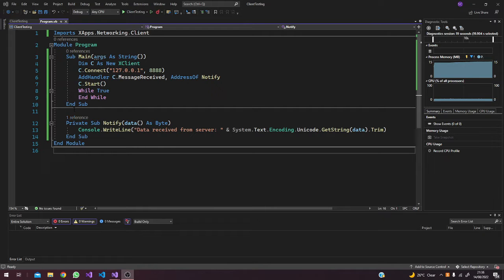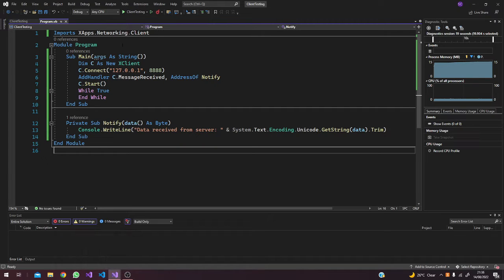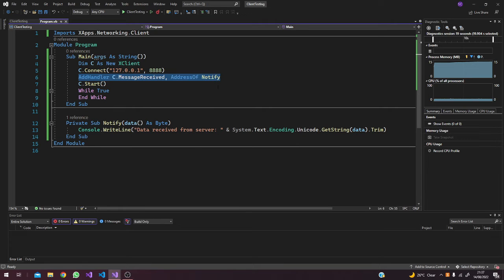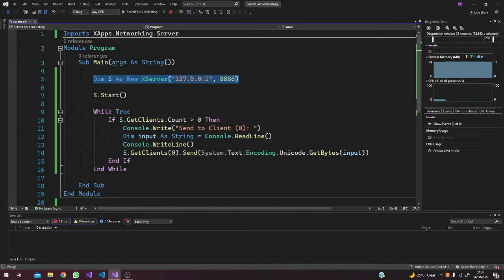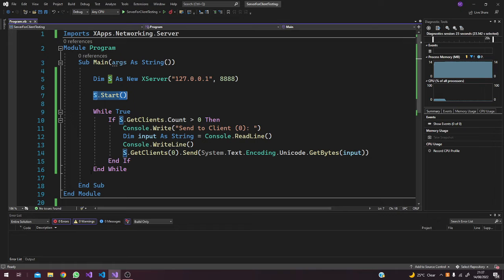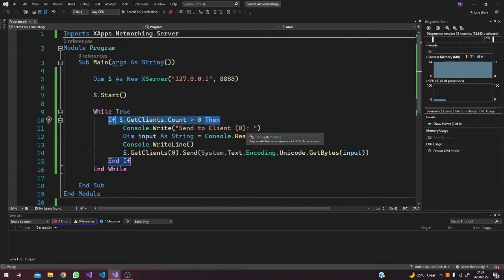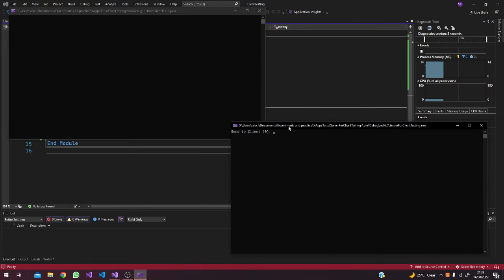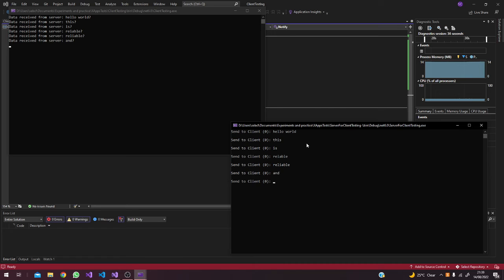Xapps - Networking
second time I said lets look at client side - I meant server side :)